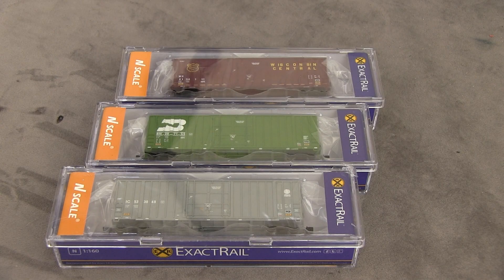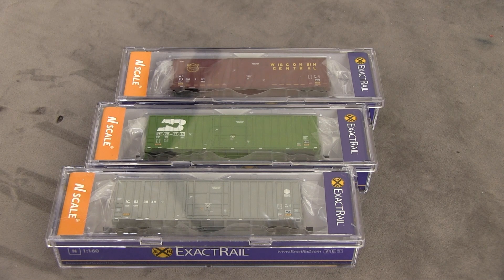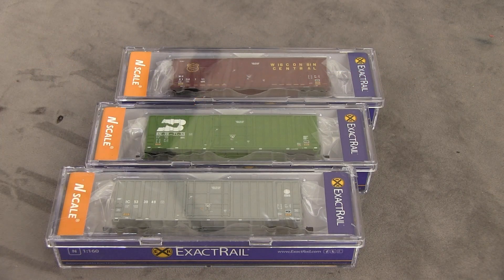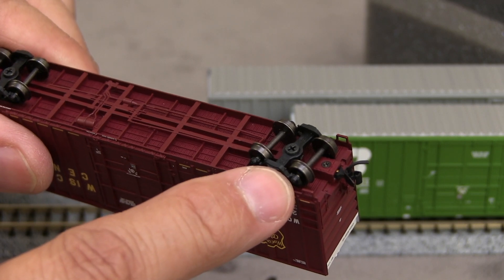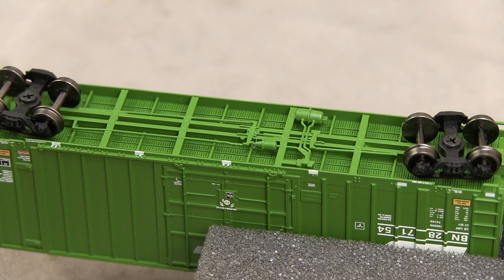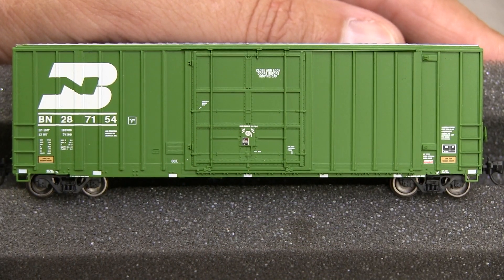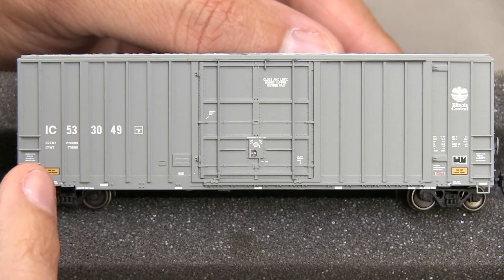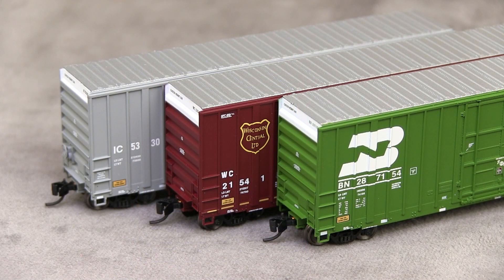N Scale Friday 6269 High Cube Boxcar ExactRail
The first ever N Scale Friday program is here! Take a look at these ExactRail Boxcars - they're pretty amazing, especially for N Scale!

They're on sale through the end of July, so if you think they would fit in with your collection, grab them while the deal is on! They're a measly $17.99 vs. regular $27.99. I usually see used cars with half the detail listed on FaceBook selling groups for $15, so it's probably worth it to get these brand new for 3 bucks more!

For your convenience, here are some links you can use to order directly: